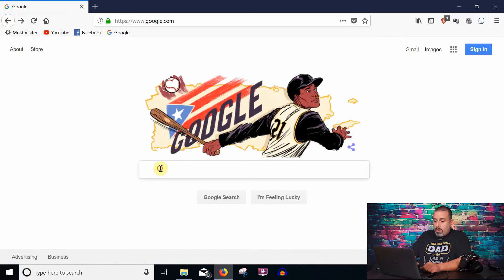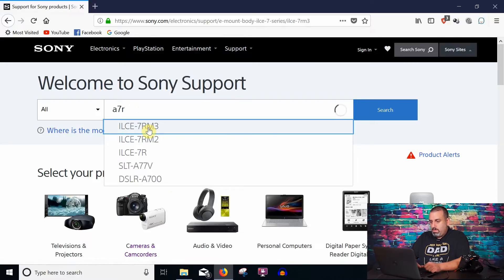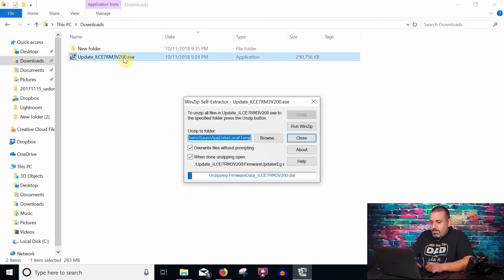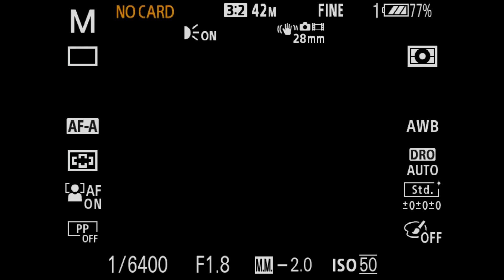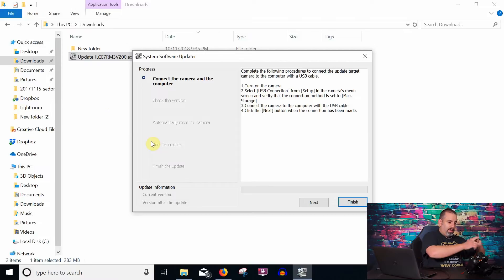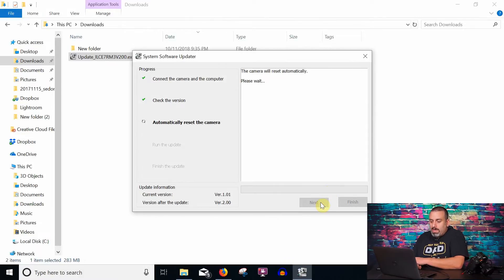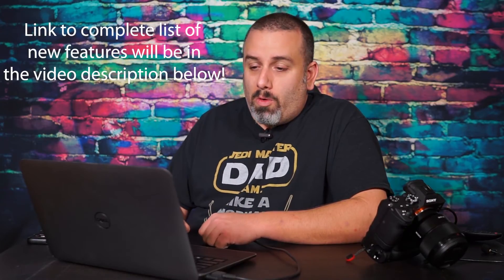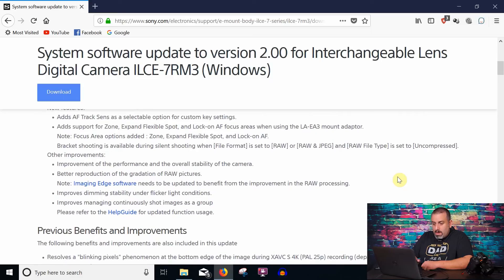SONY A7Riii / A7iii FIRMWARE UPDATE Tutorial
In this video, I will show you how to update your Sony A7R iii and Sony A7 iii Firmware. We are now on version 3.00, and the links below are for the latest firmware. The update procedure is the exact same!